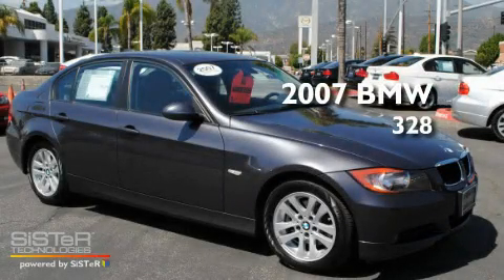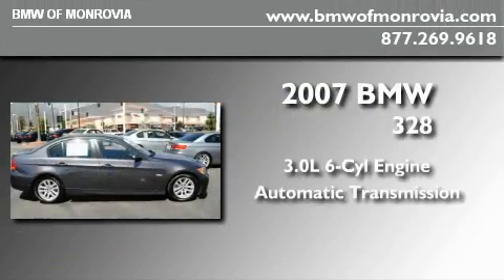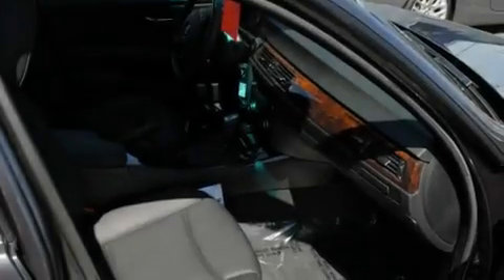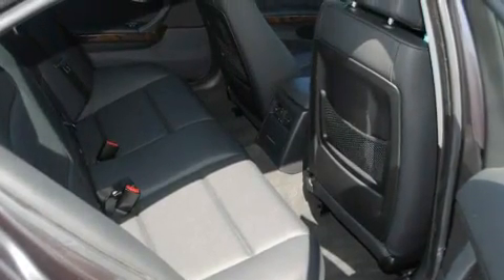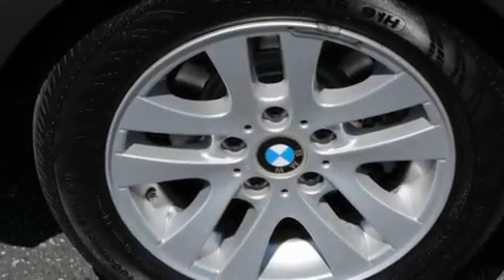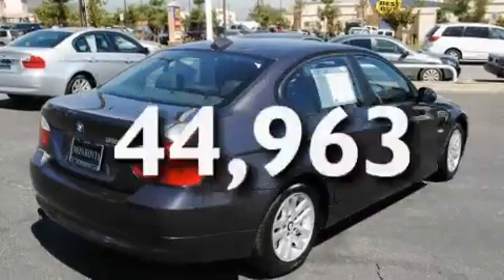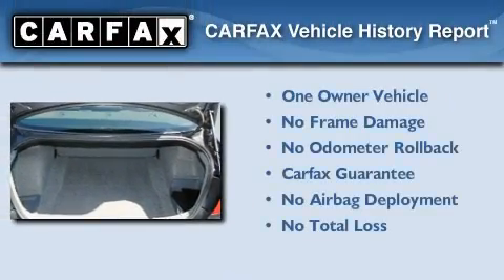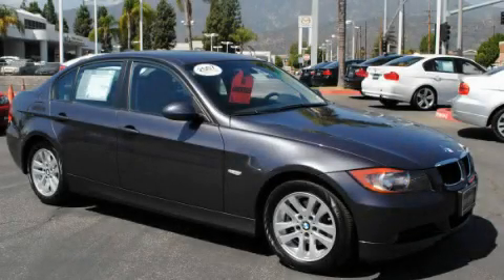Pre-Owned 2007 BMW 328 Monrovia CA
Year: 2007
 Make: BMW
 Model: 328
 Engine: 3.0L I-6cyl
 Trans.: Automatic
 Exterior: Gray
 Miles: 44,963
 Interior: Black

 1425 S. Mountain Ave.

 2007 BMW 328 Monrovia CA